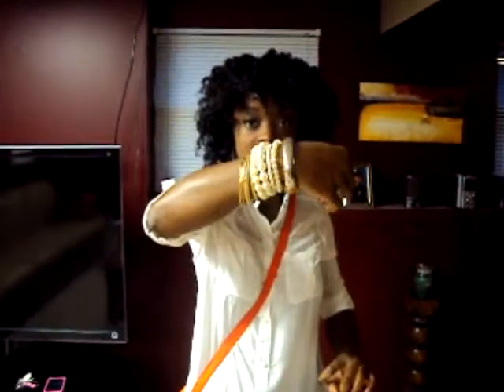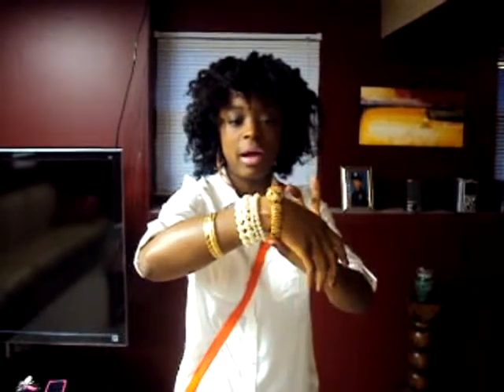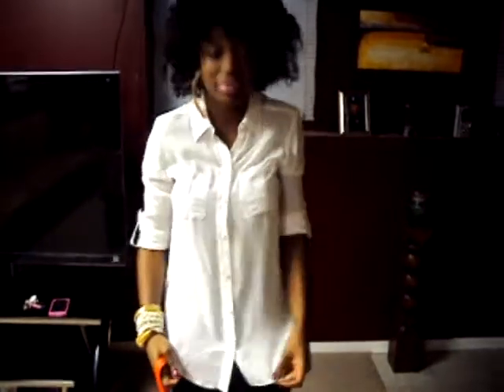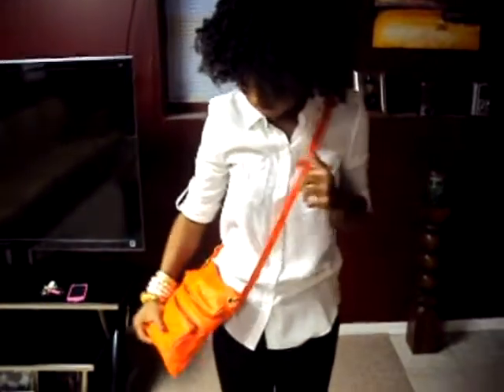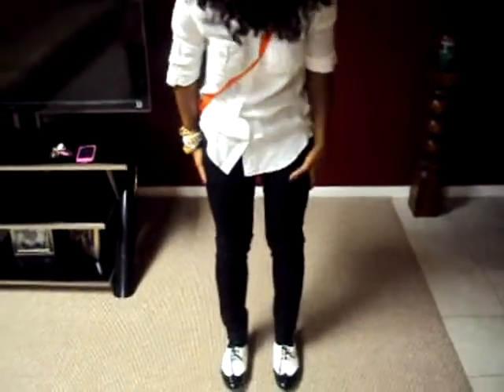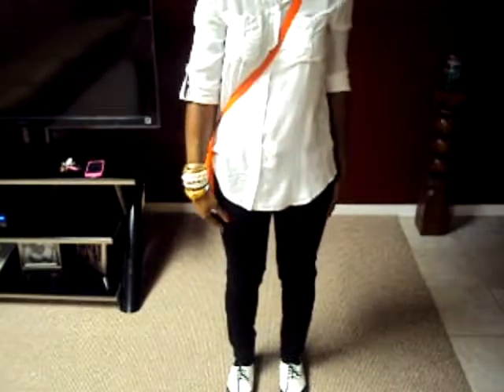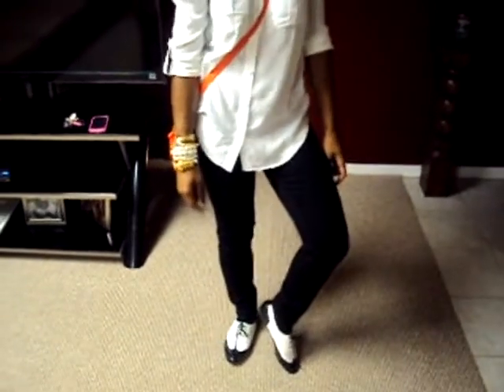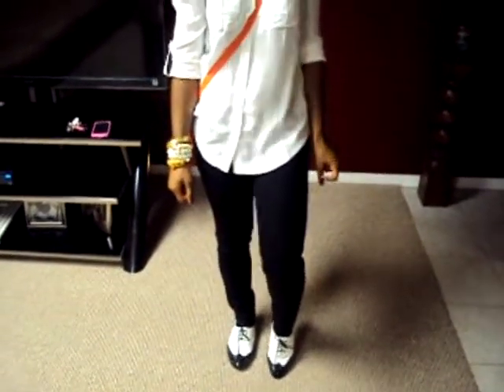Pari's Look!! OOTD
Reg Day Fab- Per Usual LOL

White Silk Cotton Button UP- Old Navy
Black Skinny Pants- Forever 21
Orange Satchel Bag- Old Navy
Old School Vintage Flats- Aldo